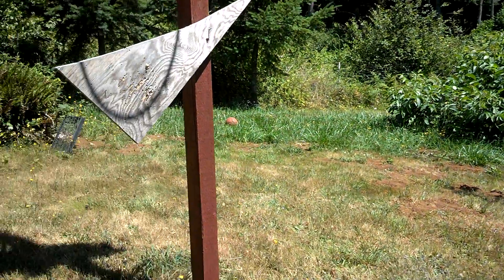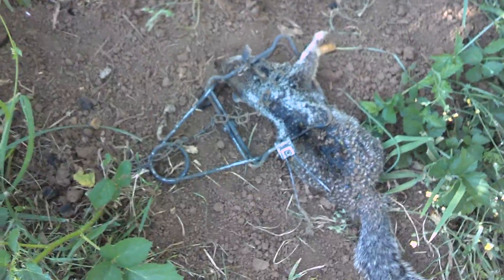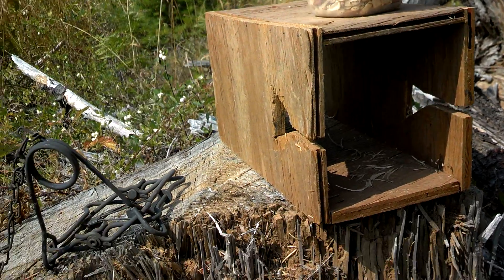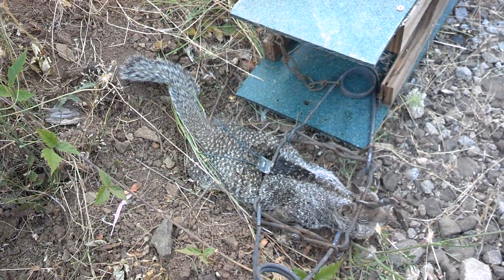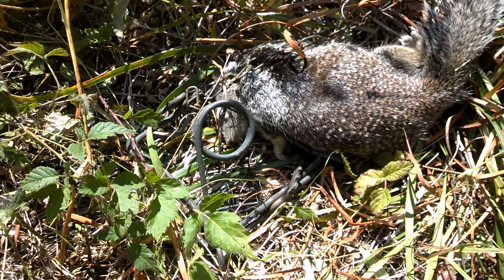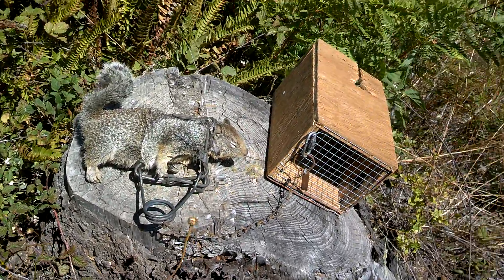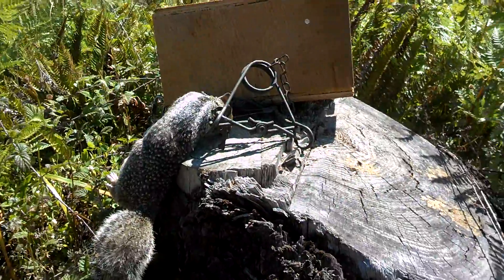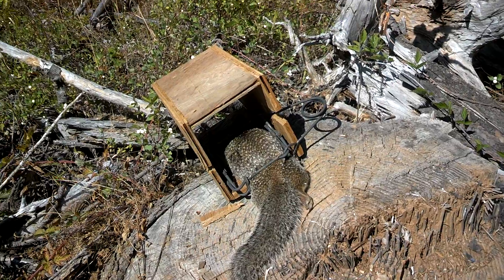My summer trapline, some catches and a few shout outs I missed last time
I've been breaking in my mink boxes on some pests in the yard. The digging squirrels and moles are taking over, so I tuned up my little conibears and my new boxes. and I'm filling the freezer with bait for the fall.